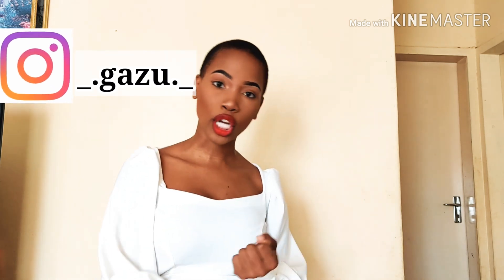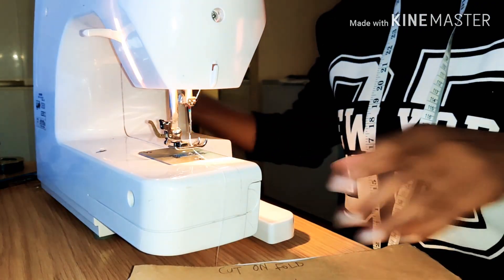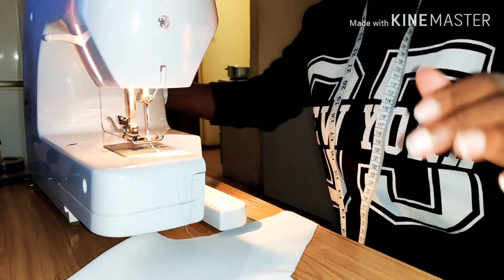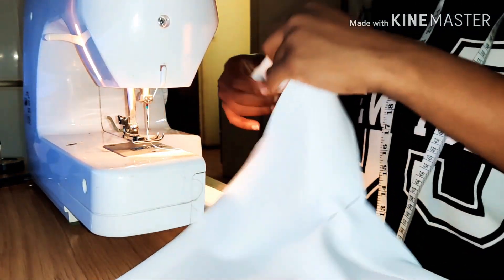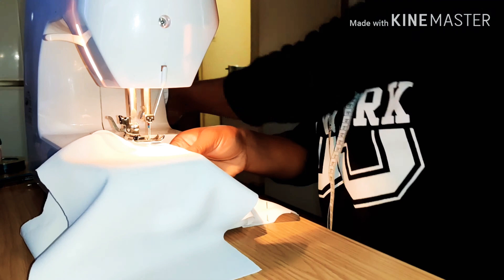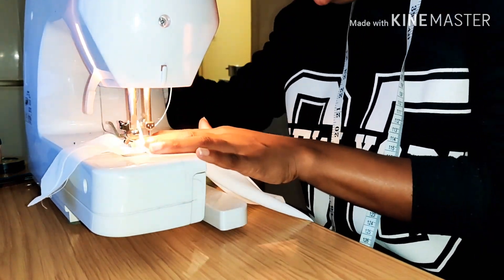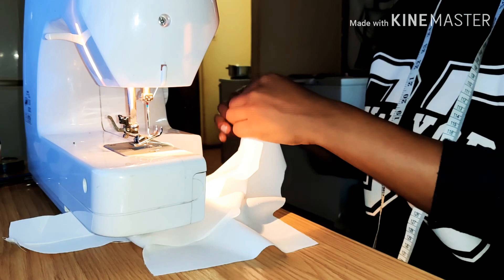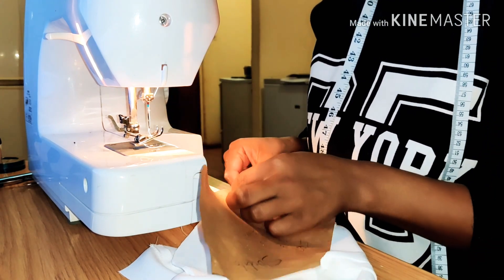SQUARE NECK BLOUSE